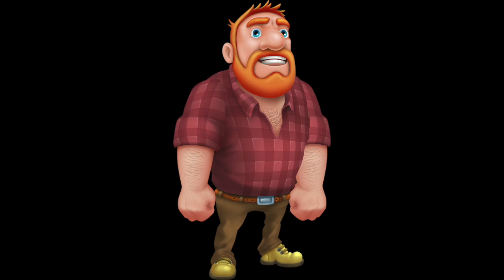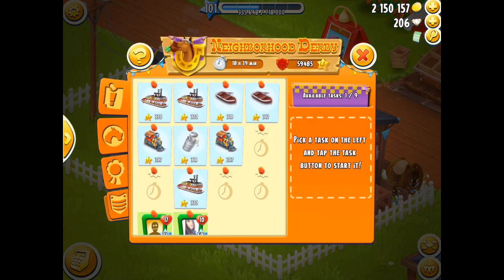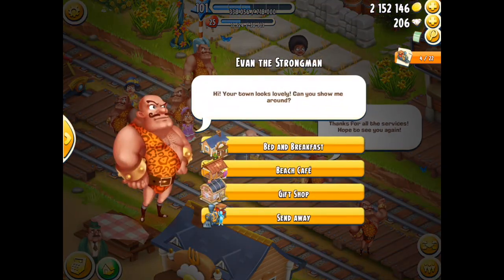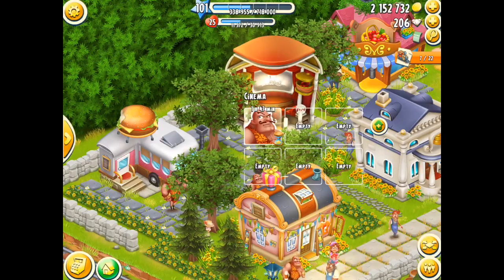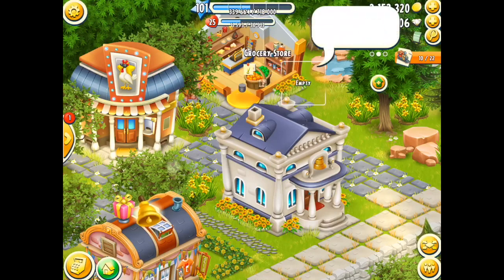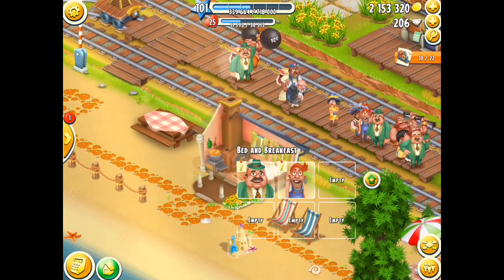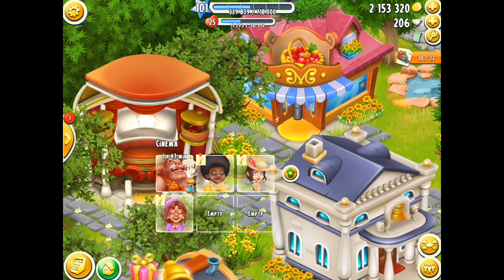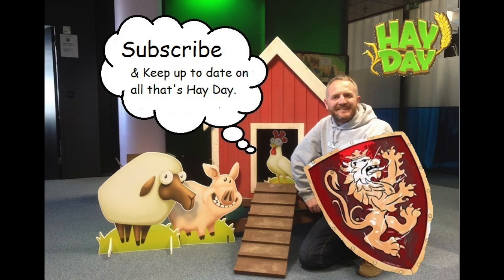Hay Day Update - New Town Derby Task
Hay Day June 2016 Update will include a new derby task for the town. Select the task, serve the same visitor X amount of times, collects the rewards and do your derby task. Work with your neighbourhood and neighbours in the new trading system and do the town derby tasks together.

Enjoy the update its gonna give us new machines, new products, New derby tasks and I'm so happy as a higher level player to have something new to produce goods with.

Plot - My uncle has moved on, leaving me to manage a farm. During the game, I will meet many characters, such as a variety of visiting customers as well as Tom the runner, Greg my neighbour and Alfred the postman.

Supercell is also the maker of Clash of Clans, Clash Royale, and Boom Beach, so don’t forget to check out their other awesome games.

Information
Languages: English, Arabic, Danish, Dutch, Finnish, French, German, Indonesian, Italian, Japanese, Korean, Portuguese, Russian, Simplified Chinese, Spanish, Swedish, Traditional Chinese, Turkish